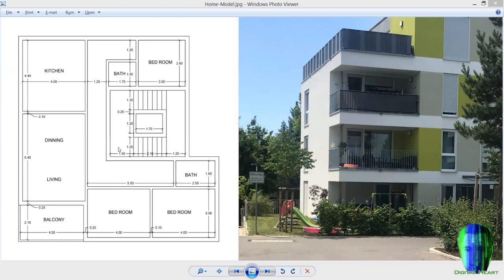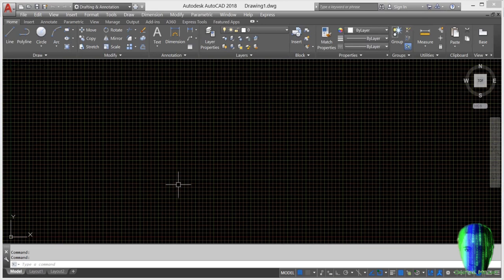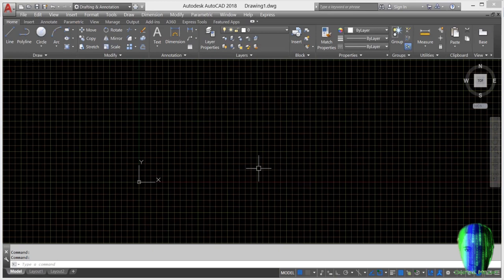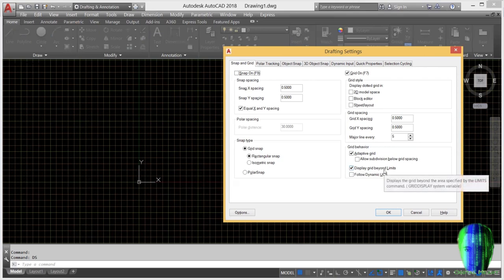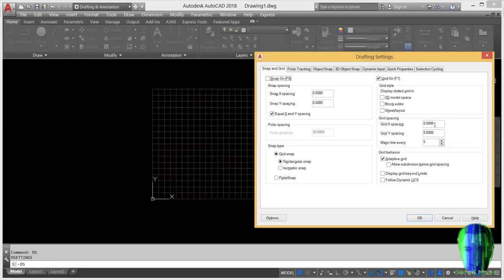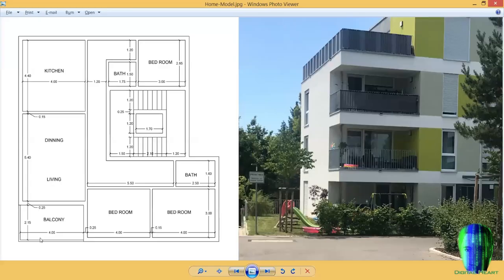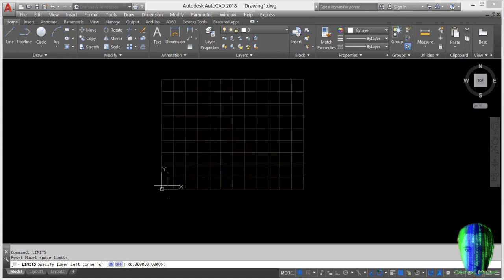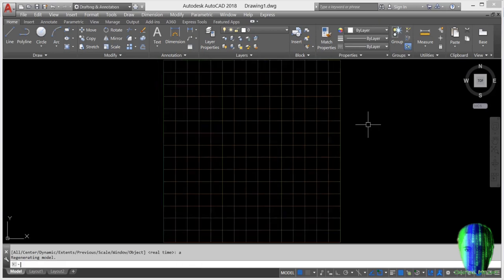AutoCAD - Where to Start Drawing? - Grid Settings. Limits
- Showing only the Drawing area you should draw inside and hiding all the grid outside its boundary.
It is called the LIMIT (grid working area)
- Changing its size and the size of its small squares (minor grid).
- Commands used
   1- Drafting settings (DS)
   2- Limits (Limi)